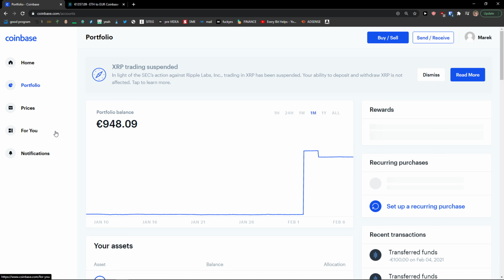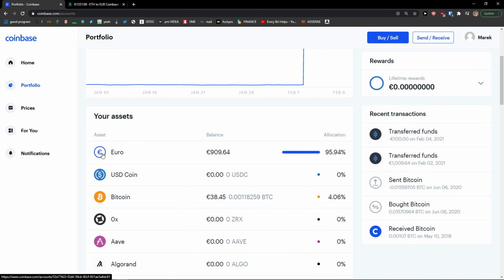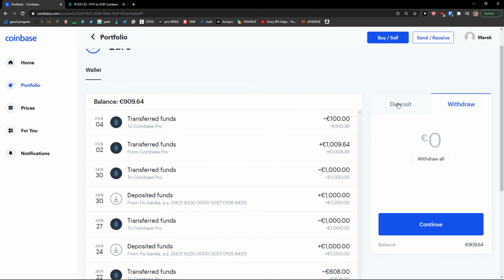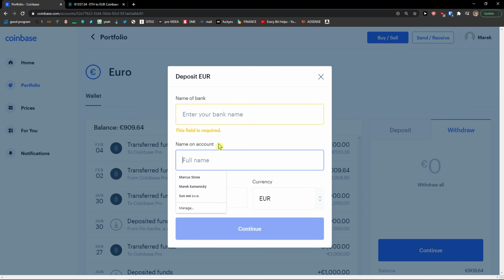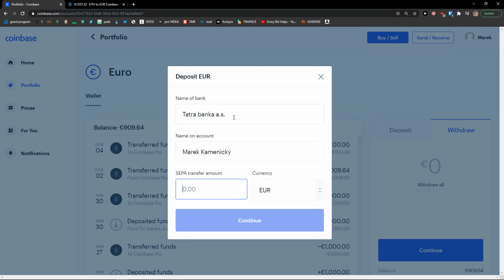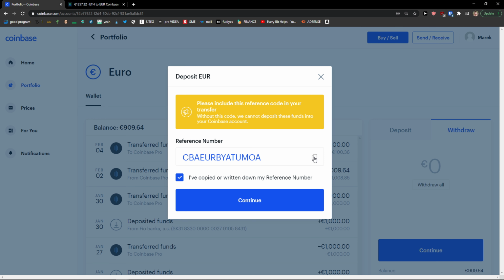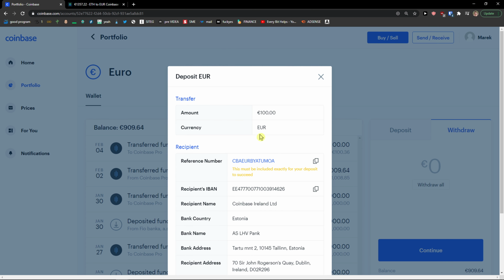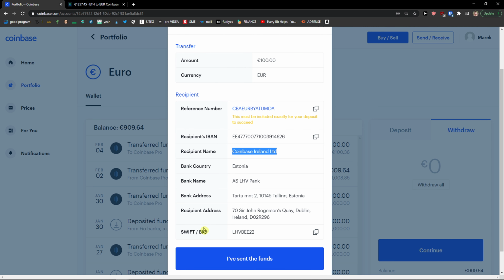How To Deposit Money On Coinbase (2021)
In this video you will find out How To Deposit Money On Coinbase

GET AMAZING FREE Tools For Your Youtube Channel To Get More Views:
Tubebuddy (For GROWTH on Youtube):